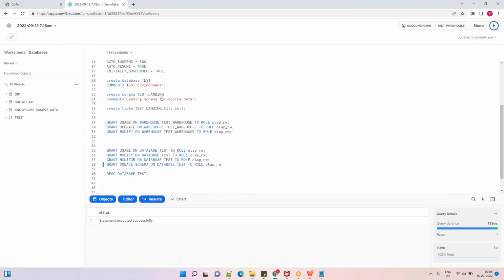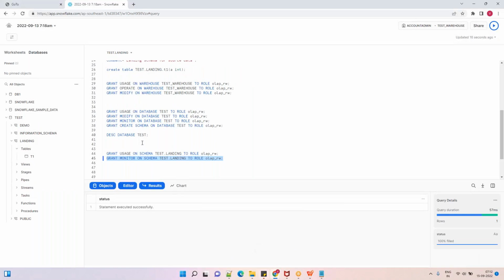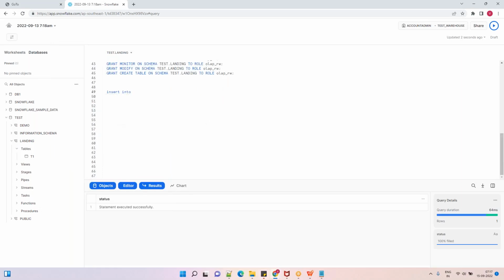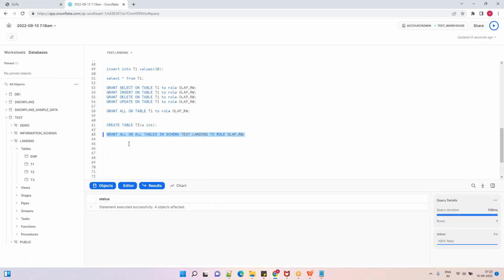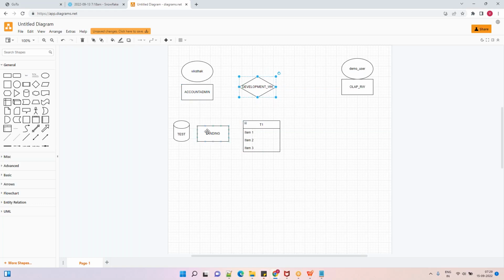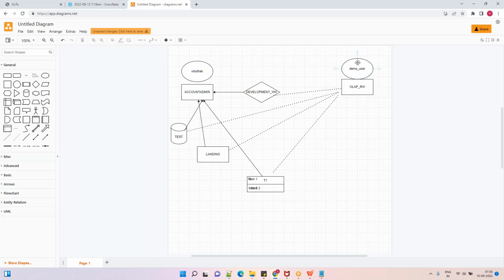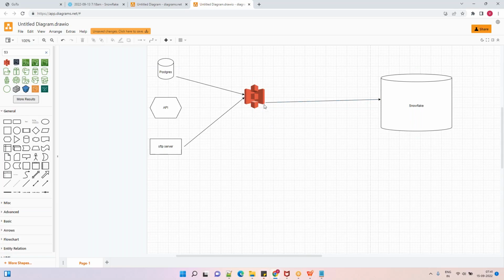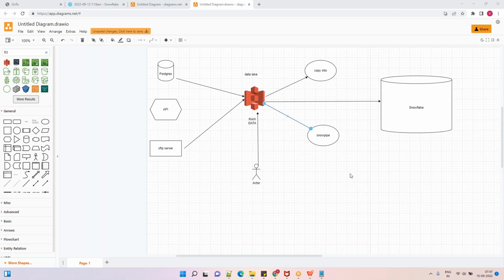Snowflake Complete Course: Class 3 -Roles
In Class 3 of the Snowflake Complete Course, we deep-dive into the crucial concept of Named Roles within the Snowflake platform. Named Roles play a pivotal role in managing access and permissions, ensuring the right people have the right level of access to your data.

Join us as we explore the intricacies of creating, assigning, and optimizing Named Roles for various user groups and scenarios. Learn best practices for maintaining a secure and organized data environment while streamlining administrative tasks.

Whether you're an aspiring data professional or a seasoned expert, this class will empower you with the knowledge and skills to effectively manage access control in Snowflake. Don't miss this opportunity to enhance your data security and governance capabilities. Join us for Class 3 today!